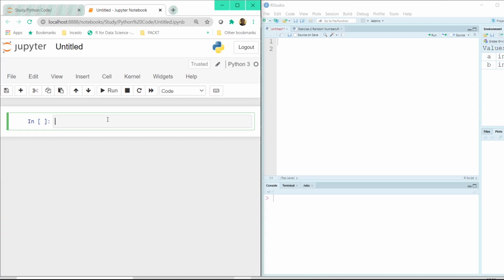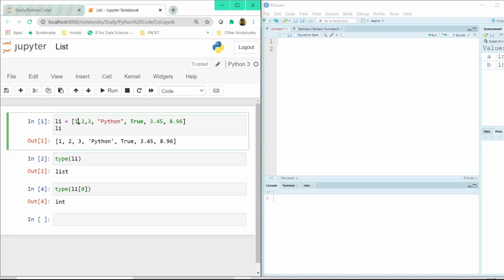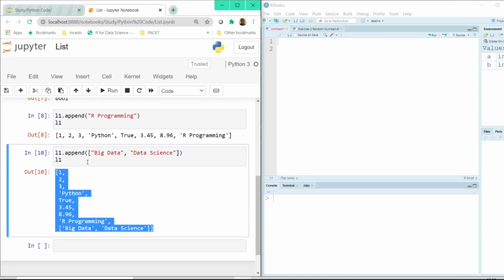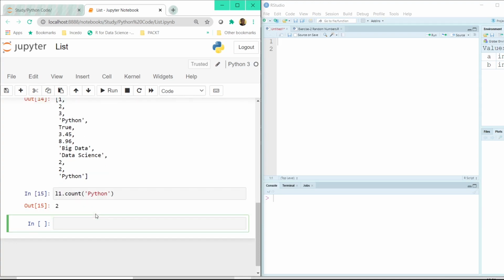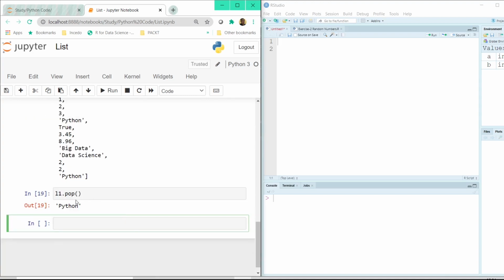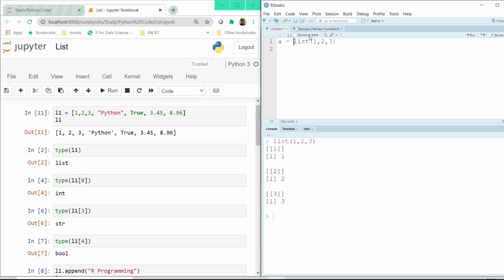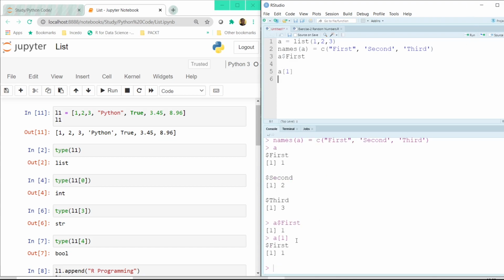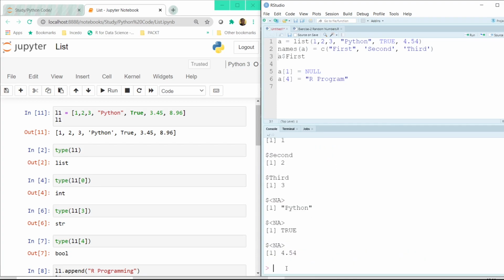15. List in R and Python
In this tutorial we will cover another important functionality which is the list. List could be useful if we have a scenario where we need to incorporate all kinds of data types in a single variable.

Once you are done with the basic understanding of list, please try to solve the below exercise in R and Python:
1) Create a list with 5 elements and add a 7th element . Can you access the 6th element now ? Does R and Python behave differently ?
2) Insert the word "Excellent" as the 2nd element in the above list
3) Remove or delete the 3rd element from the above list
4) Extract the 2nd to 4th element in the list
5) Create 2 lists with different length and concatenate them into a single list